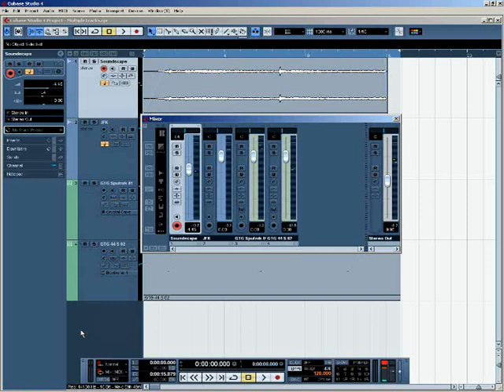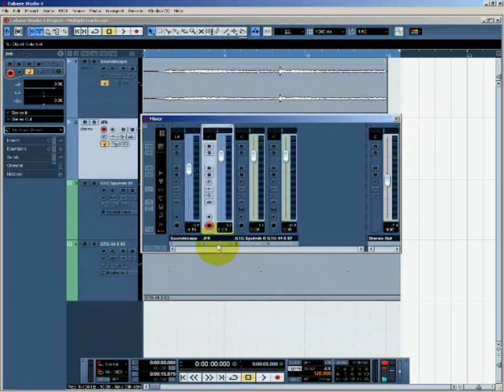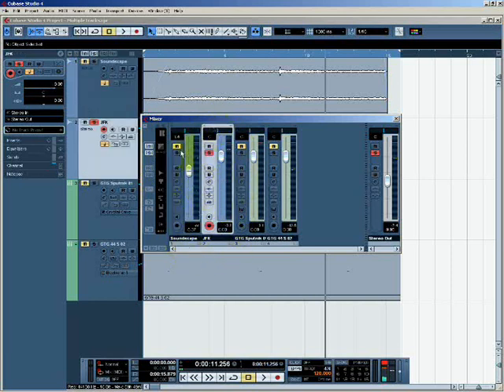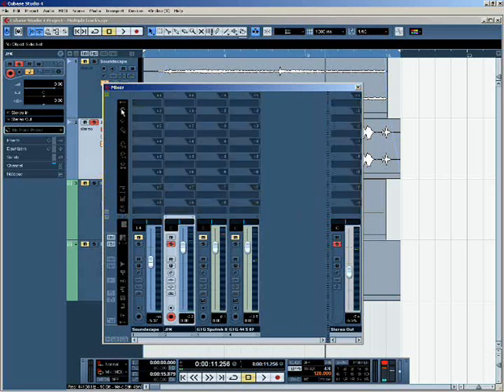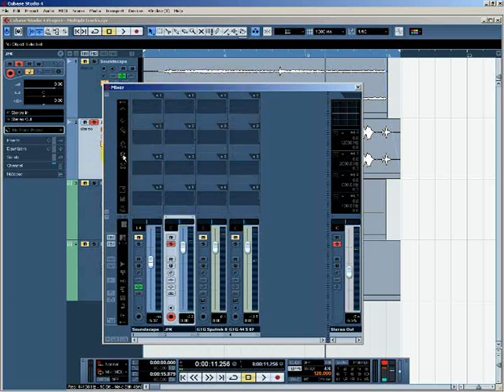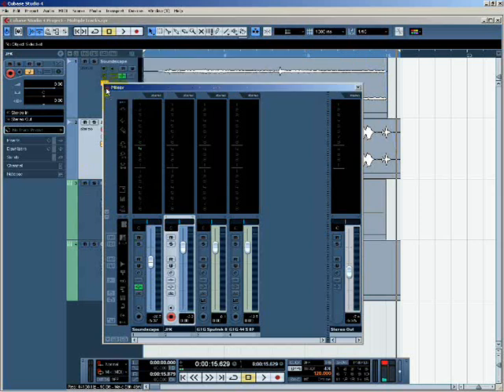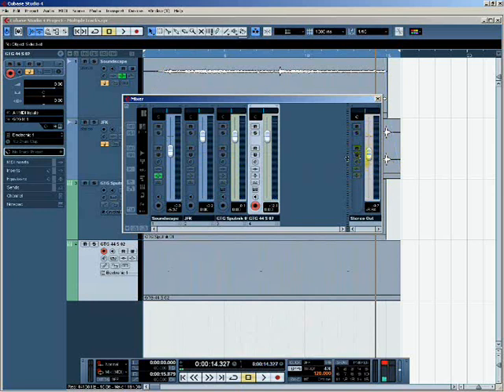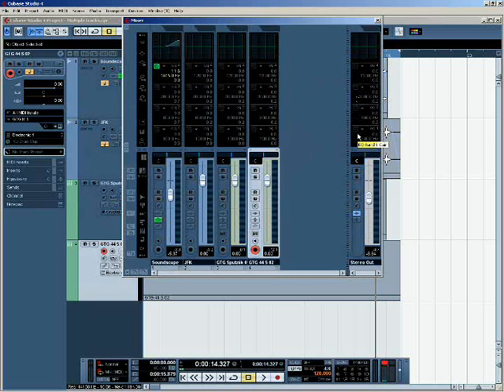Introduction to Cubase: The Mixer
This tutorial describes the main functionality of the mixer in Cubase. Particular attention should be paid to the Output Bus section, which mimics the master section of a hardware mixing desk. Many of the features of the mixer can be accessed via other parts of the graphical user interface (namely the Inspector and the track settings dialog). These methods allow tracks/channels to be manipulated individually, whereas the mixer gives an overview of all the tracks in a project simultaneously.